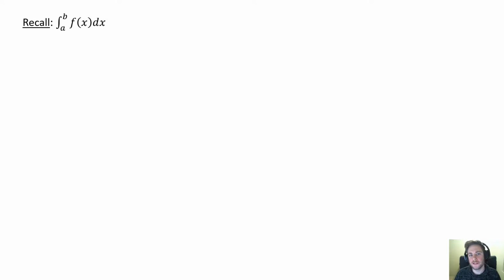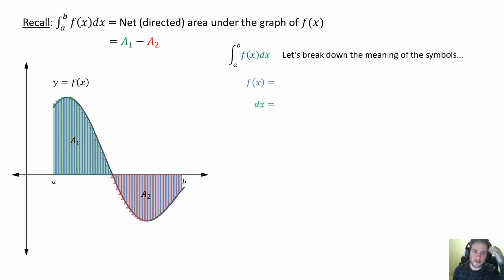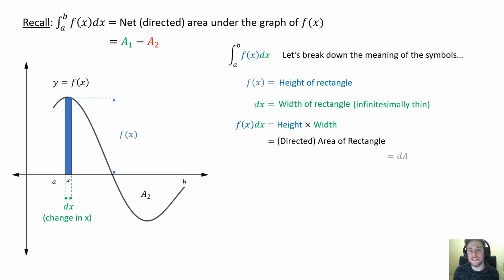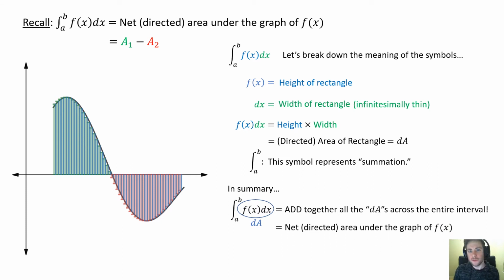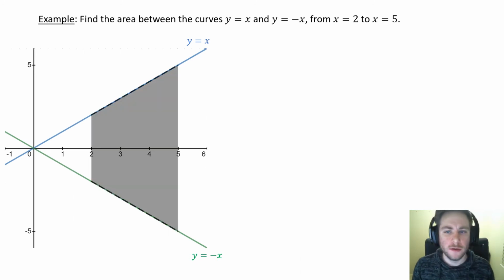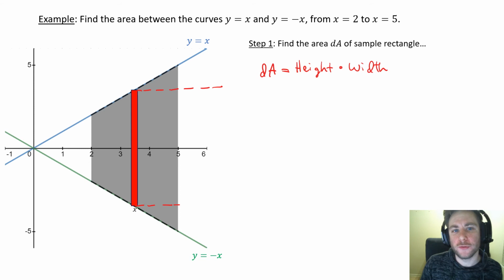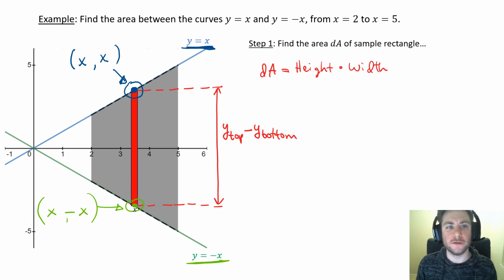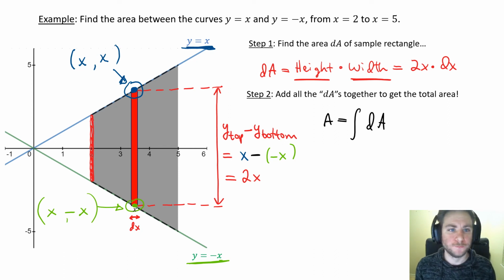Area Between Curves (Part 1)